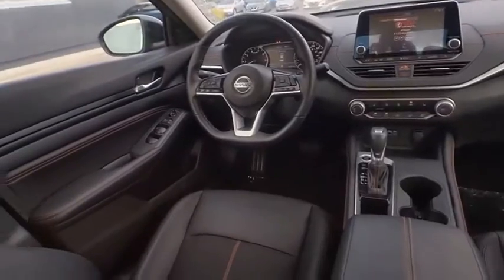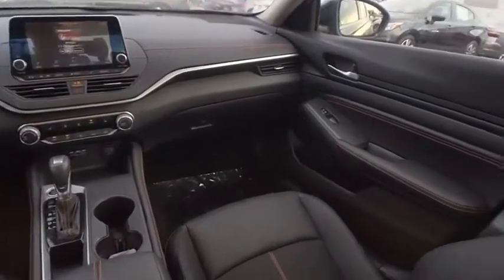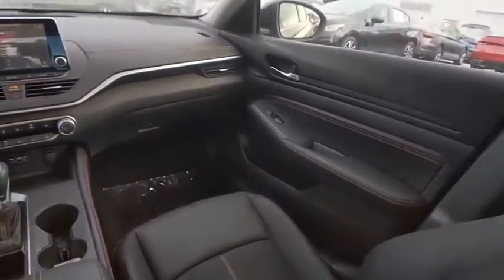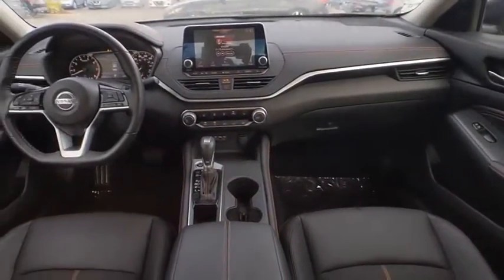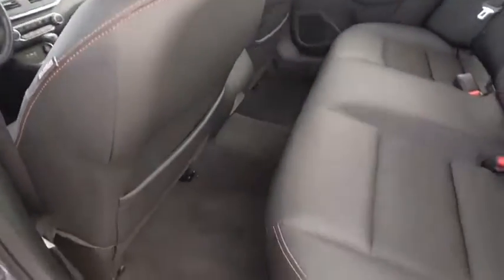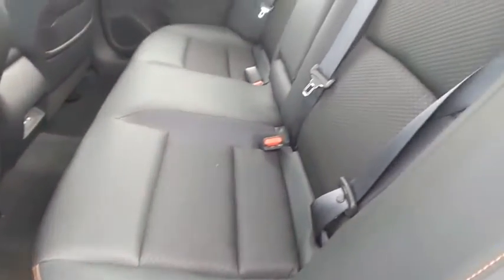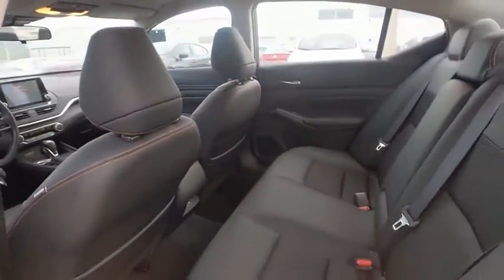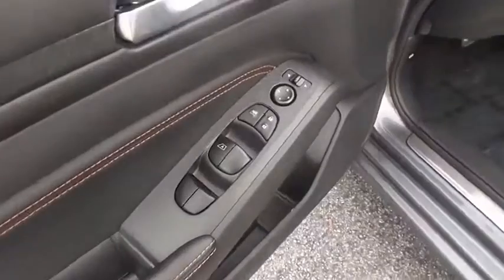2020 Nissan Altima Clearwater FL NR122861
2020 Nissan Altima 2.0 SR

Lokey Nissan
27758 U.S. HWY 19 NORTH

Priced below KBB Fair Purchase Price! CARFAX One-Owner. Clean CARFAX. Certified.Gun Metallic 2020 Nissan Altima 2.0 SR FWD CVT with Xtronic 2.0L I4 PDI Turbocharged DOHC 16V LEV3-ULEV70 236hp25/34 City/Highway MPG We want your trade in and we are willing to pay top dollar to get it!!!Home of the Lifetime Free Oil Changes! Family owned for over 63 years we are your volume dealer in Clearwater Florida. With over 450 new vehicles in stock, why shop anywhere else? Call now and ask to speak with our Award Winning Sales Team for more information on the vehicle shown in this listing.Nissan Certified Pre-Owned Details:* Roadside Assistance* Transferable Warranty* Includes Car Rental and Trip Interruption Reimbursement* Limited Warranty: 84 Month/100,000 Mile (whichever comes first) from original in-service date* 167 Point Inspection* Warranty Deductible: $100* Vehicle HistoryCall now and ask to speak with our Award Winning Sales Team for more information on the vehicle shown in this listing. Internet price includes all discounts and rebates, dealer must retain financing. Not all customers will qualify for all rebates, financing or incentives used to obtain the online price. Pricing does not include reconditioning or certification where applicable. Pricing is plus tag, tax, dealer doc fees and title fees. See dealer for details.